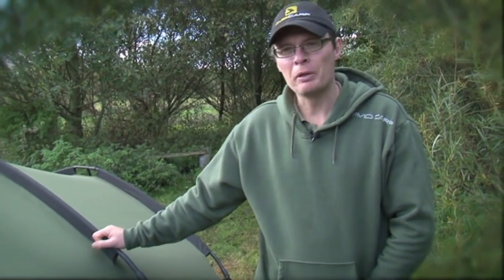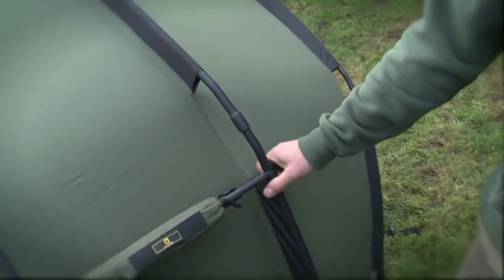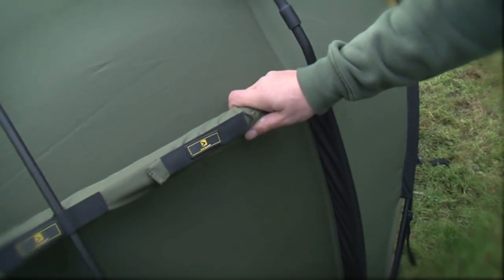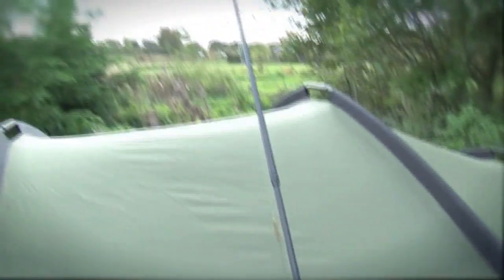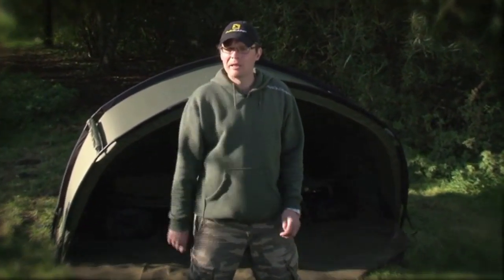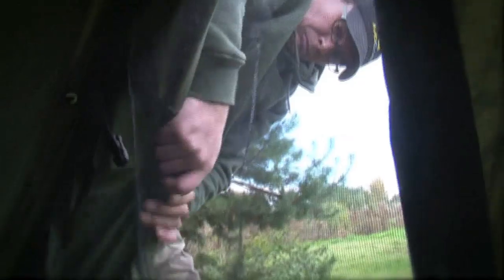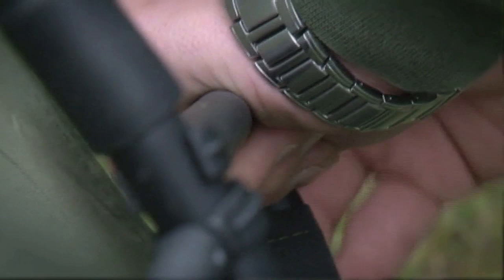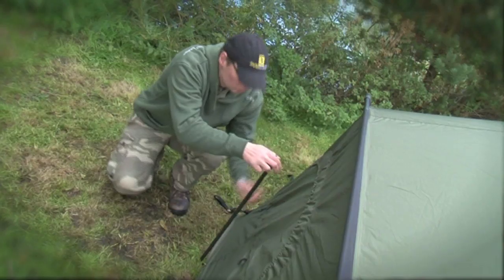Avid Snippets_24 HQ Bivvie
HQ BIVVY - Get your house in order. The HQ Bivvy has been designed around the anglers needs. Built from the highest grade materials this new unique concept utilizes extra space with its separated frame system which provides a more stable Bivvy along with a greater floor space providing room for the biggest of bedchairs such as the Restbite X. The HQ comes with a clip-in inner wrap. This inner is fully breathable and removable eliminating all condensation. The inner wrap is not attached to the groundsheet so it can be left in place when packed away so to not increase the bag size and mess caused by sewn-in groundsheets.